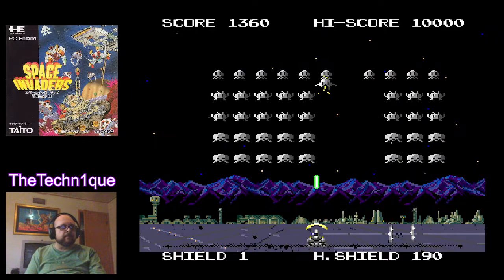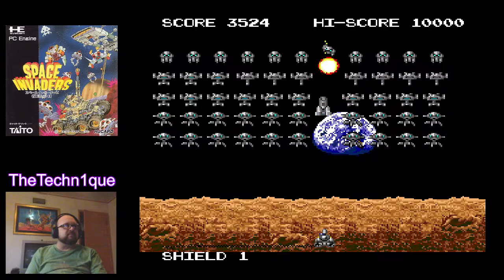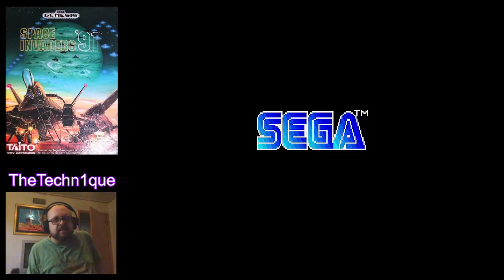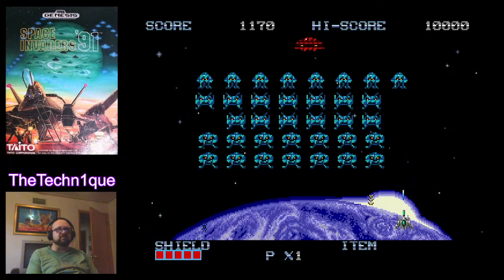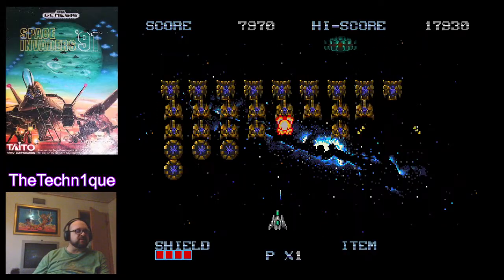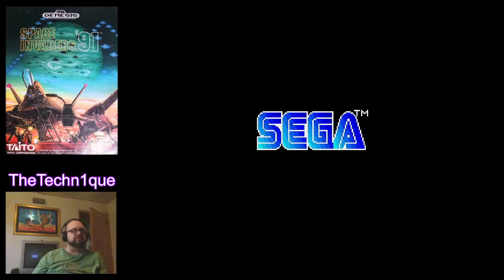Space Invaders - Fukkatsu no Hi (PC Engine, 1990) & Space Invaders '91 (Genesis, 1991) (Space Invade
I don't play a lot of Space Invaders but it is certainly the classic shooter and a very good and important arcade game. In 1990, Taito gave us two remixes of their legendary hit on NEC and Sega's fourth generation consoles, so let's check them out and compare them.